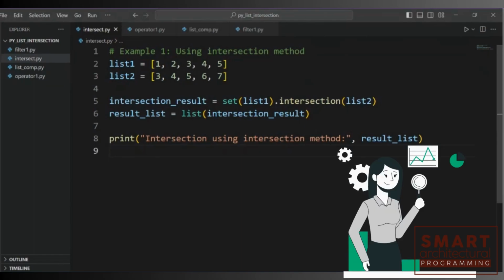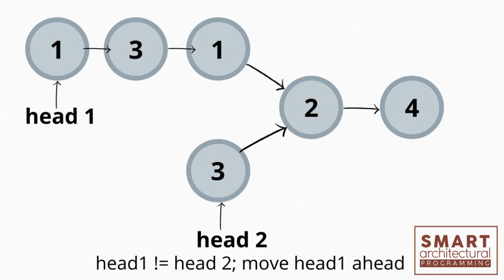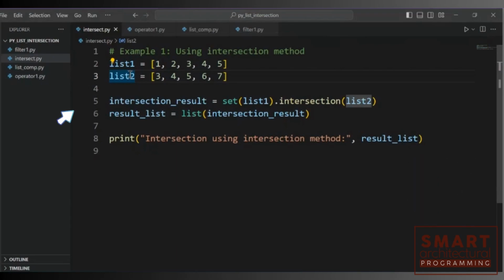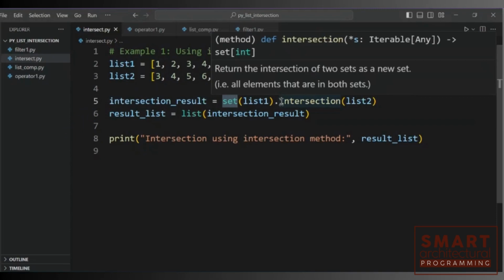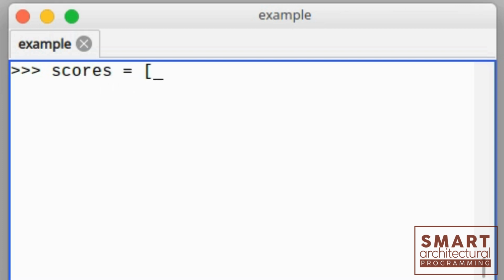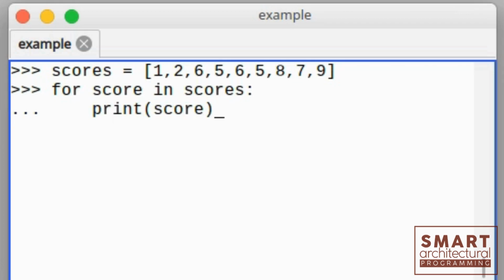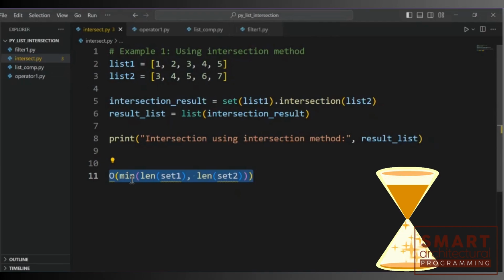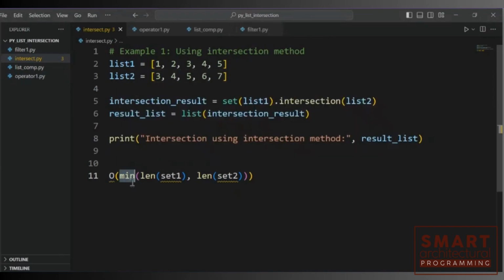Mastering List Intersections in Python (PART 1)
🐍 Welcome to another Python tutorial! In this video, we dive into the fascinating world of list intersections in Python. Whether you're a beginner or an experienced coder, understanding how to find common elements between lists is a crucial skill.

📚 Topics covered in this tutorial:
- Explaining Set Operations
- Performing Set Intersection in Python
- Practical Examples and Use Cases
- Tips for List Manipulation in Python

🚀 Whether you're a student, a developer, or just curious about Python, this tutorial will provide you with valuable insights and practical examples.

Happy coding! 🚀🐍